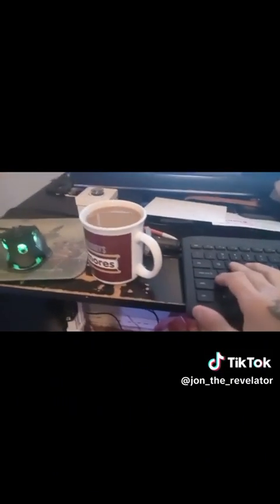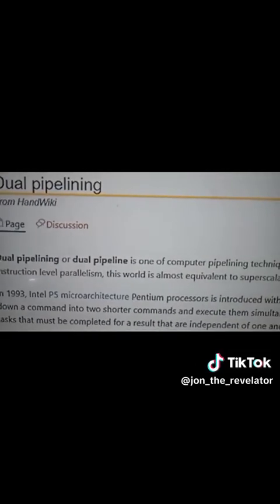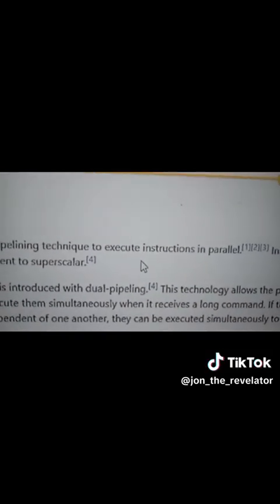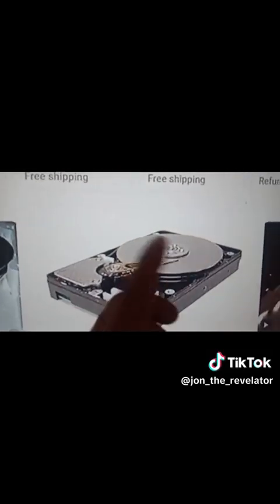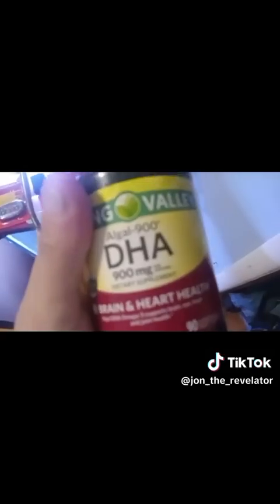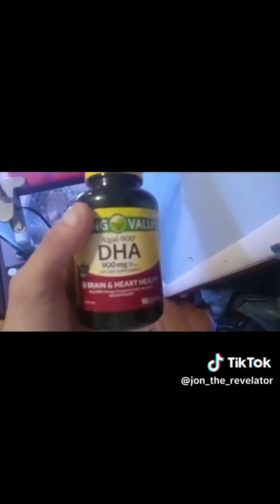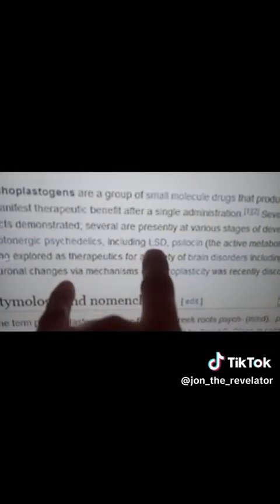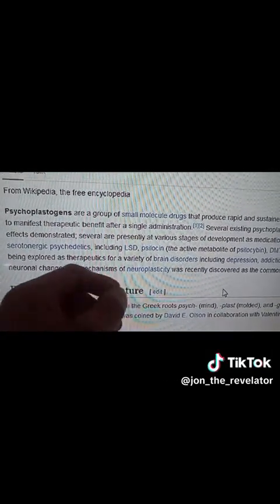How to colonize the brain "Colonize your own brain" Easy steps.